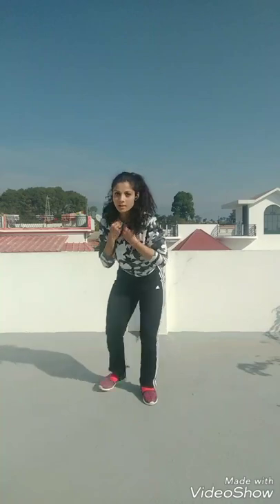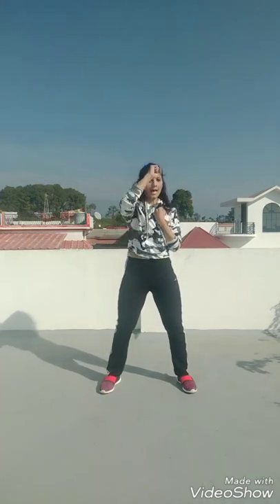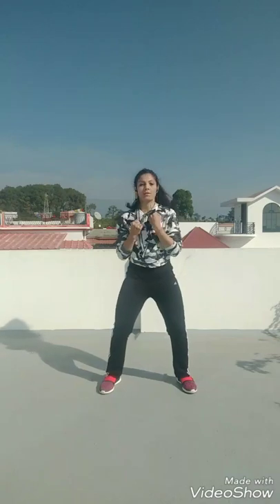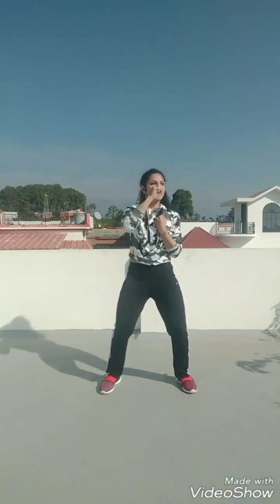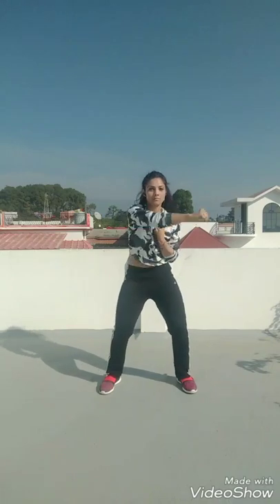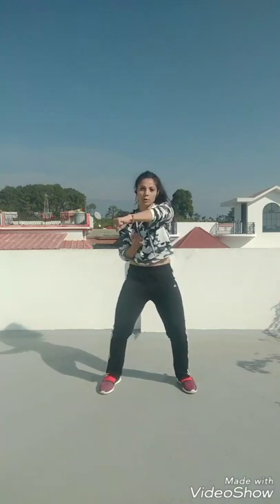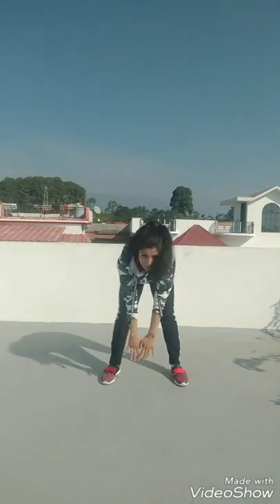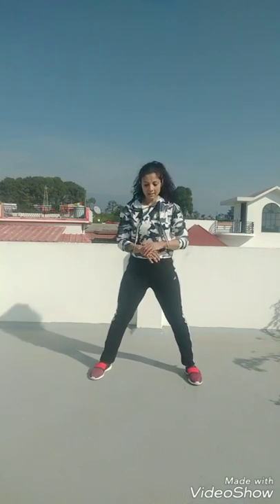3 minutes of full body workout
These 5 exercises give u full body workout. Incorporate the same in your daily routine and see the results.